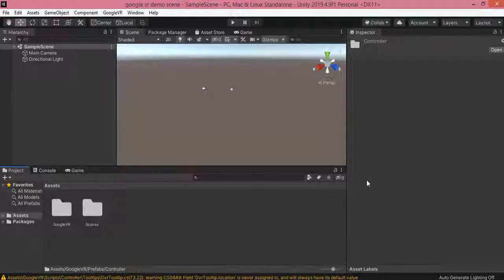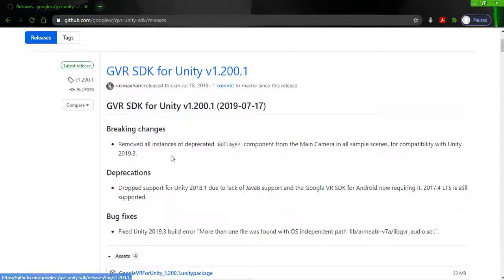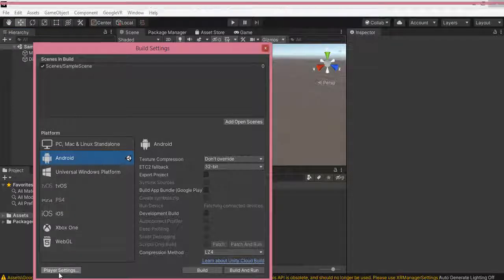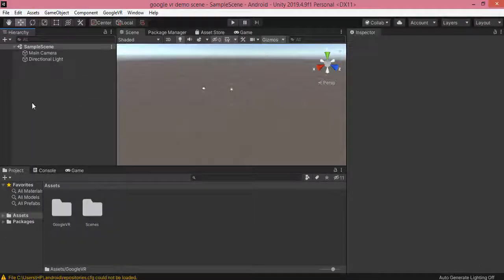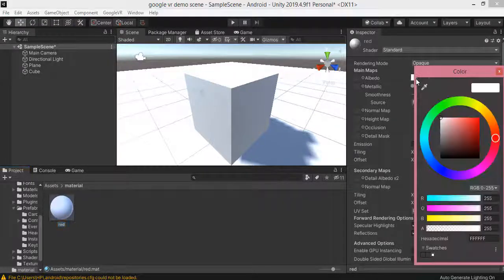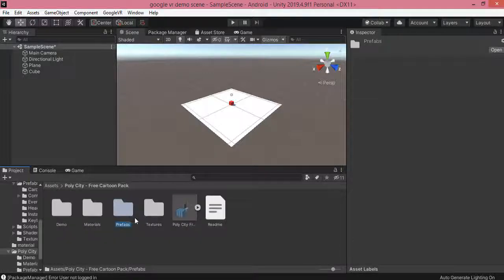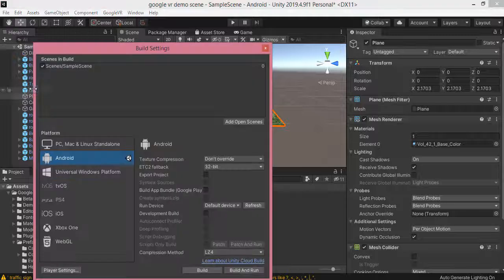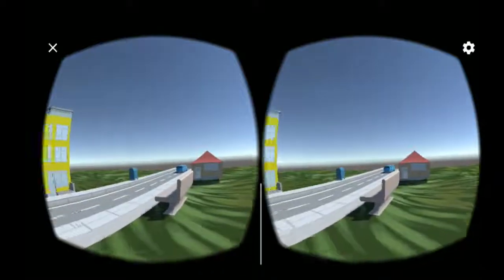VIRTUAL REALITY VIEW - GOOGLE CARDBOARD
- How to create virtual reality with Unity.
- How to download sdk file of Google Cardboard.
- How to setup Google Cardboard in Unity.

1. Python Programming
2. Machine Learning
3. Artificial Intelligence
4. Rasa chatbot
5. Internet of things
6. Embedded Programming
7. C programming
8. Web development with python
9. Augmented Reality